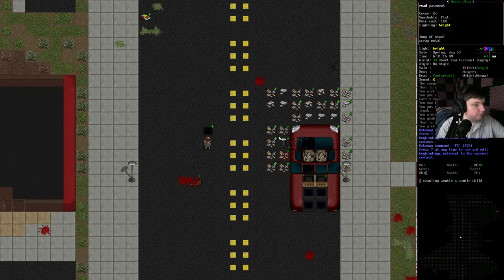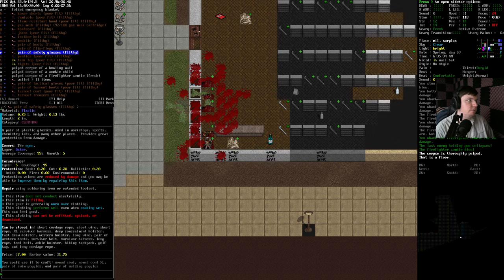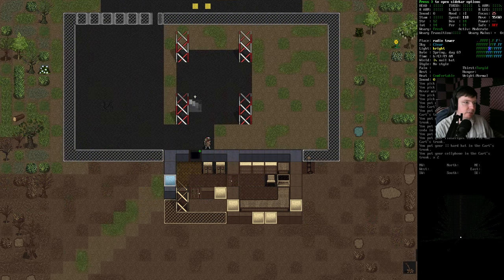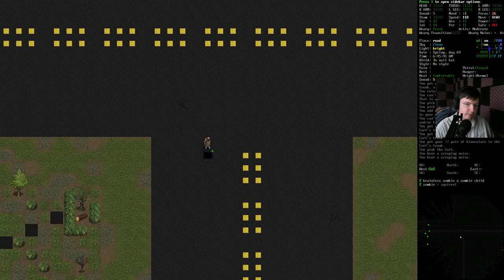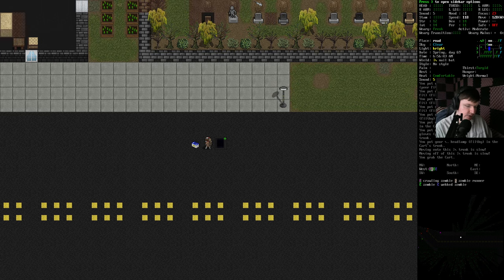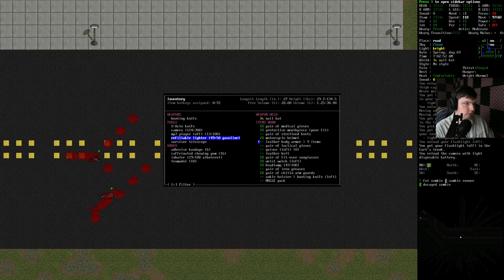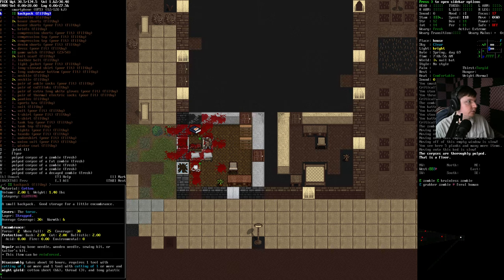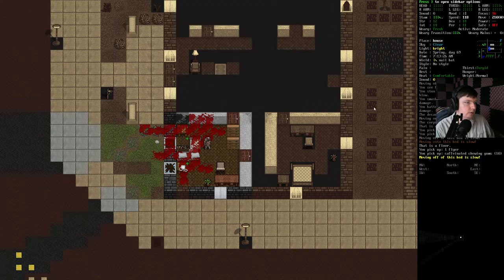Checking Out the Radio Tower | Cataclysm DDA .F Tutorial #35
Hitting up radio towers is the best way to reveal huge parts of the map.  You see an even more massive amount of the map if you have binoculars, and even more with a telescope!

If you have any questions, remember to leave them in the comments below and I'll answer them!

Title:  Checking Out the Radio Tower | Cataclysm DDA .F Tutorial #35

Gameplay
As your game begins, you awaken with hazy memories of violence and terror from when the world suddenly unravelled around you. Now you need to explore your surroundings, and secure food, water and safety. After that, who knows? Long term survival will mean tapping abilities you haven’t used before, learning to survive in this new environment, and developing new skills.